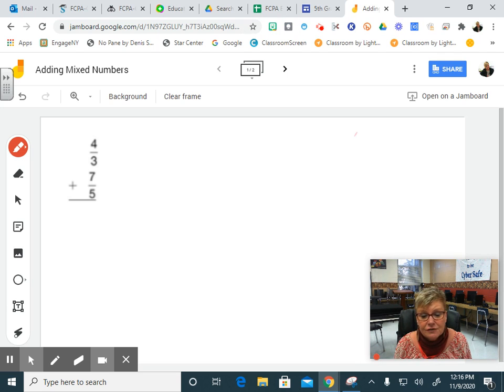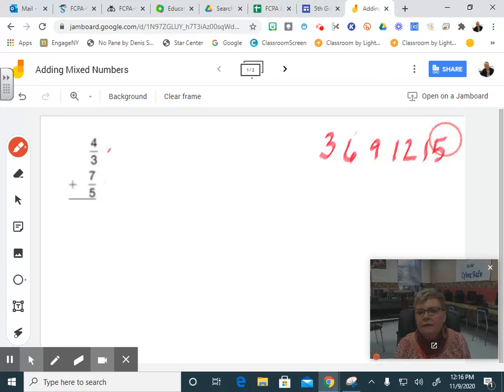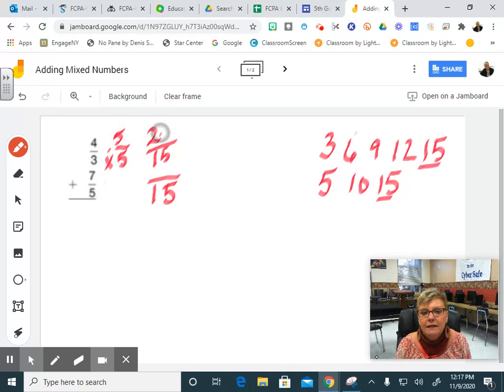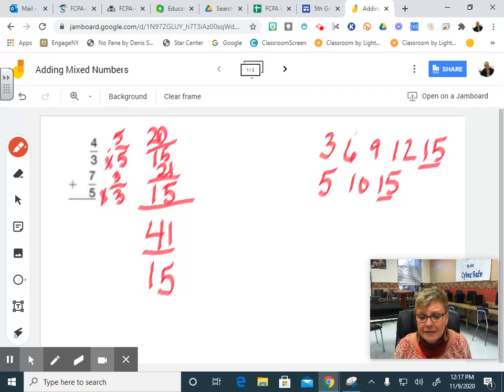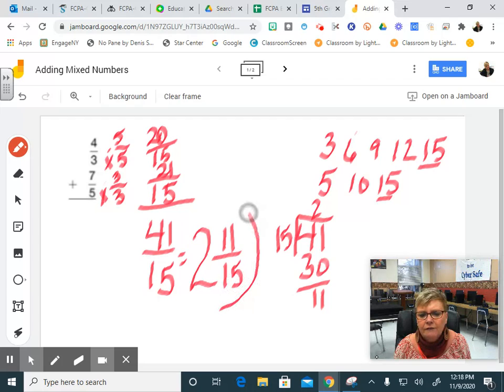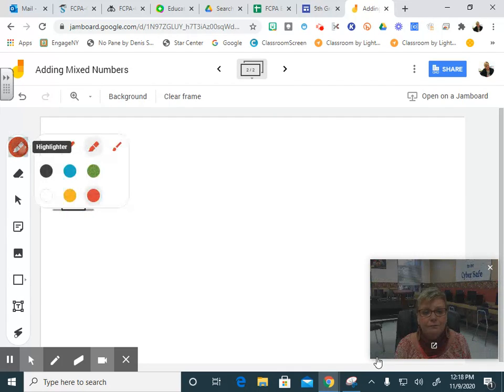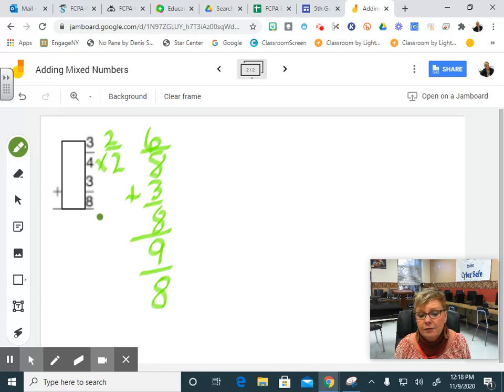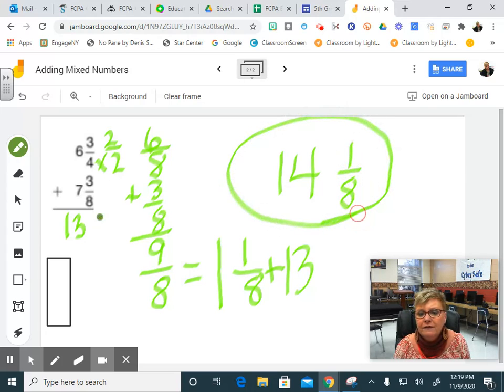Unit 4 Lesson 7 Adding Mixed Numbers